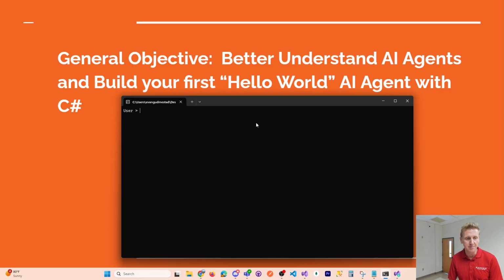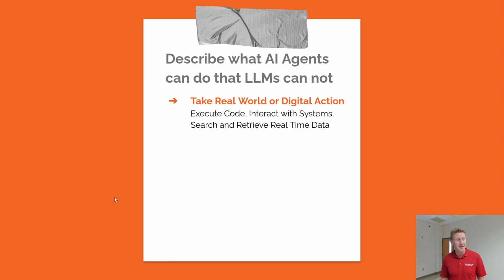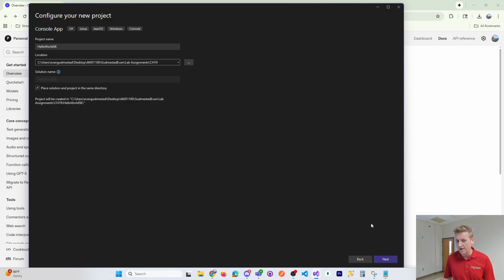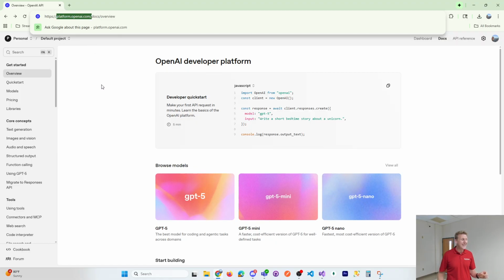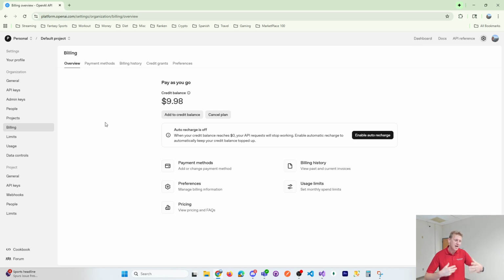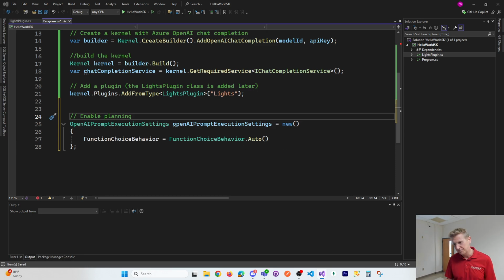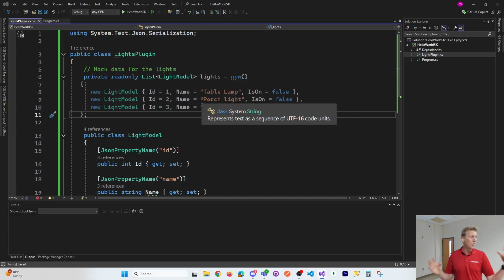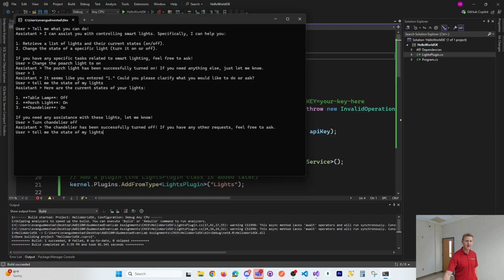AI Agent Beginners Tutorial in C#: Code your Smartest Program Yet! (2025)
🔥 Build Your Very First AI Agent with C# and **Microsoft Semantic Kernel**! (Beginner Tutorial 2025)

Welcome to the ultimate "Hello World" for modern AI development. In this comprehensive C# tutorial, we'll go from zero to a functioning, smart **AI Agent** using Microsoft's powerful **Semantic Kernel (SK)** library and best practices for 2025. Whether you're a seasoned C# developer new to AI or a beginner just starting your coding journey, this guide is your roadmap!

I'll clearly explain the difference between a simple **LLM (Large Language Model)** call and a complete, goal-driven **AI Agent**. Get ready to **code along** with me and build your smartest program yet!

* An **Explication: AI Agents vs. LLMs** (Why Agents are the future!)
* Getting started with **Microsoft Semantic Kernel (SK)** in C#.
* Setting up your development environment and installing the necessary NuGet packages.
* Writing the core "Hello World" logic for your SK Agent.
* How to run and test your first intelligent program!